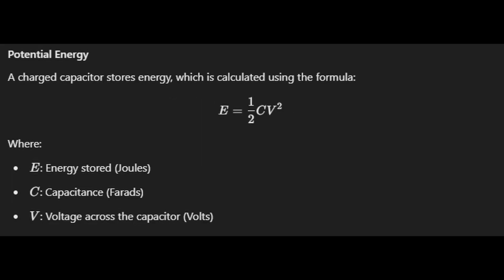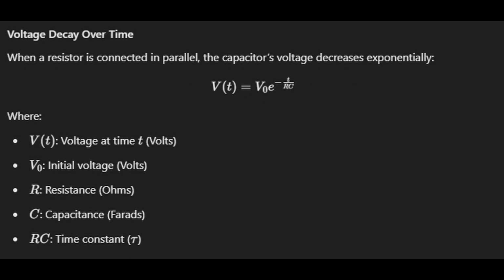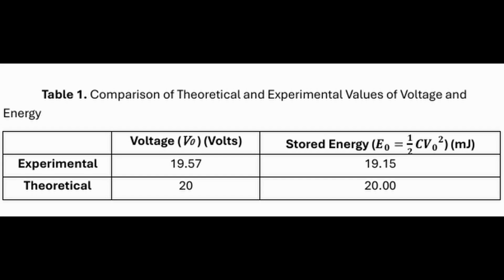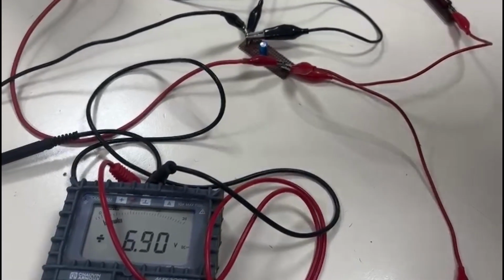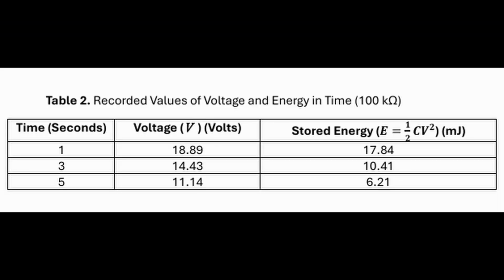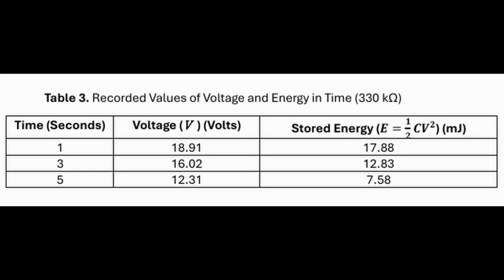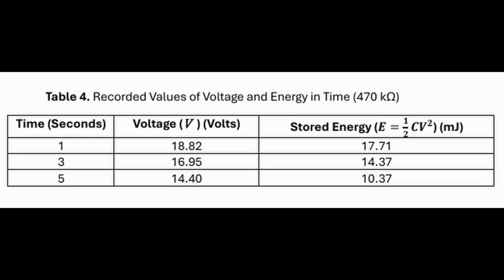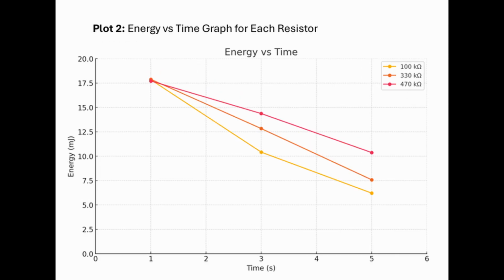PHYS102 Term Project - Ali Alp Alıç (08.12.24)